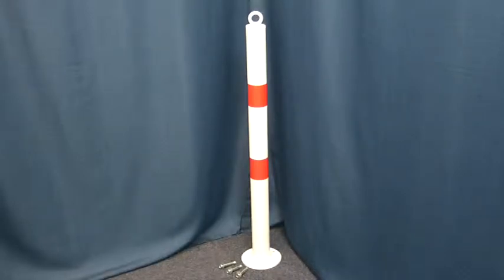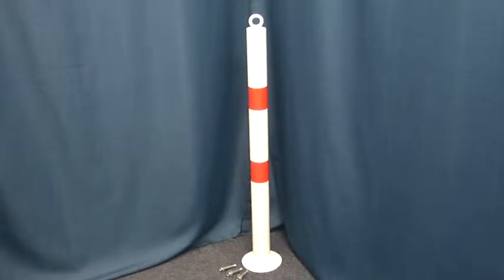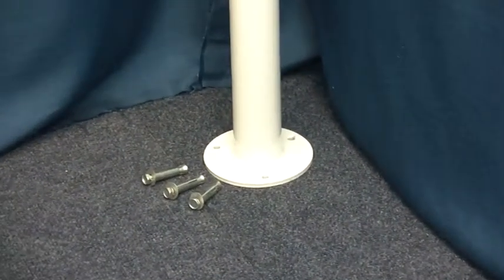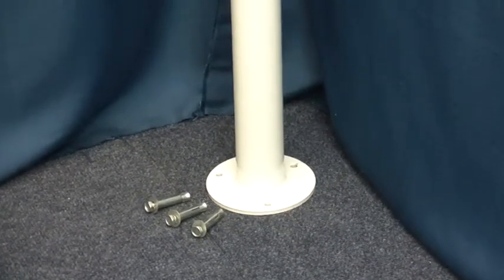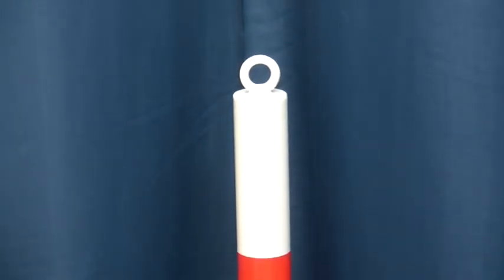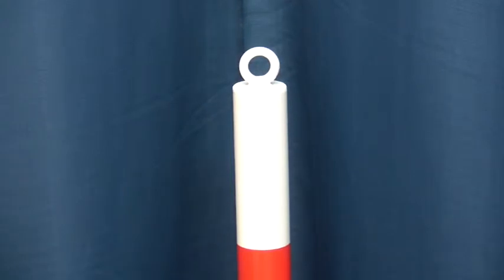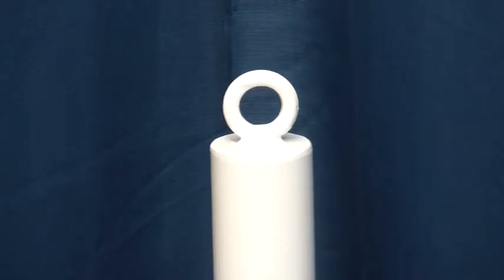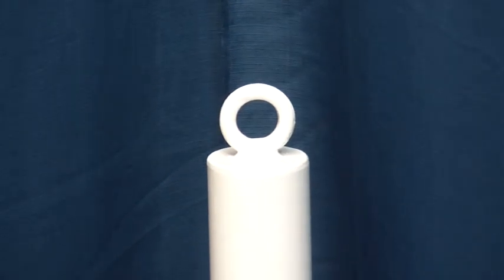White & Red 60mm Diameter Bolt Down Bollard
This is a short Video showing the 60mm Diameter White & Red Static Bolt Down Bollard with a Top Mounted Chain Eyelet from Ultra Secure Direct.
The Bollard is supplied with three 8mm diameter fixings suitable for a concrete surface.
The Bollard is made from 60mm Diameter Steel Tube and stands 900mm High (including the eyelet), and is finished in good quality powder coating.
The Bollard is fitted with a top mounted chain eyelet, ideal for use with lengths of Chain or Rope, the internal dimensions of the Eyelet is 23mm.
This Bollard can be used in conjunction with different style of Posts & Bollards including Fixed Spigot, Removable & Fold Down, but all with the same resulting look (ideal for mix & matching to suit different applications)